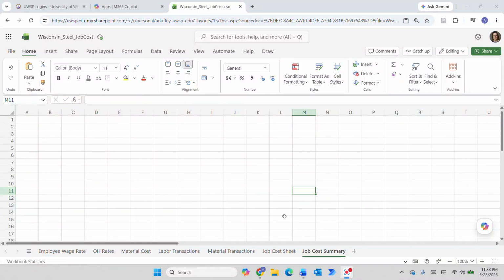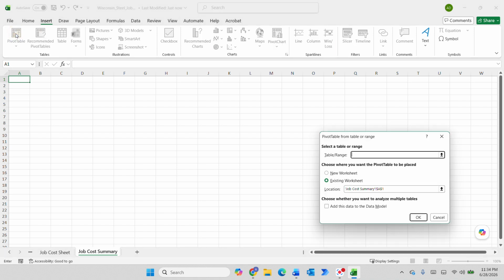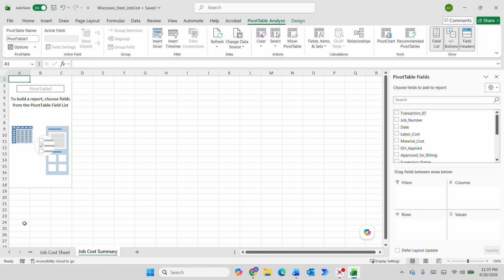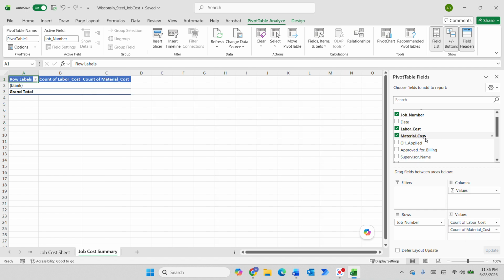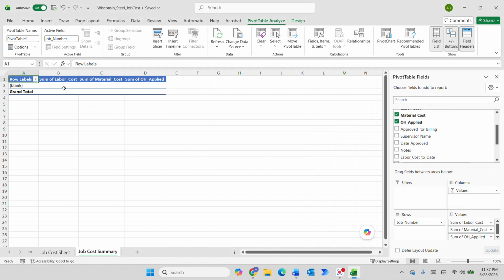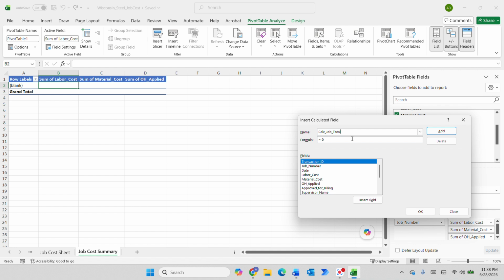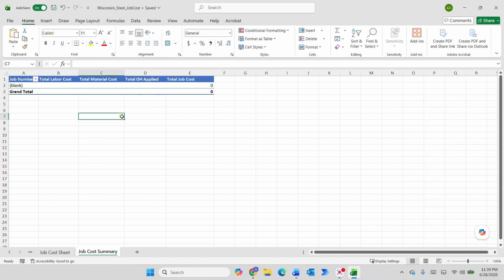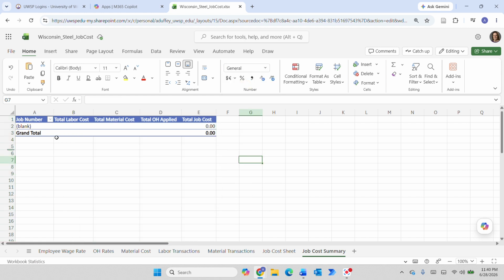WISteel Excel Job Cost Summary (7 of 7)